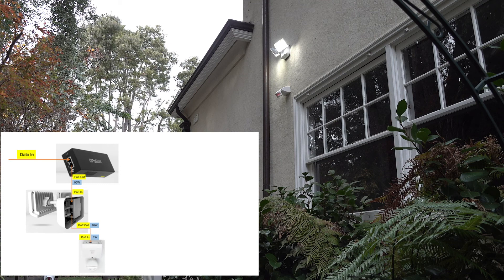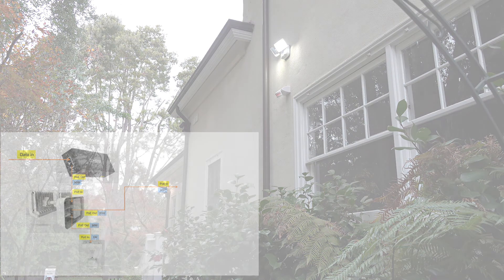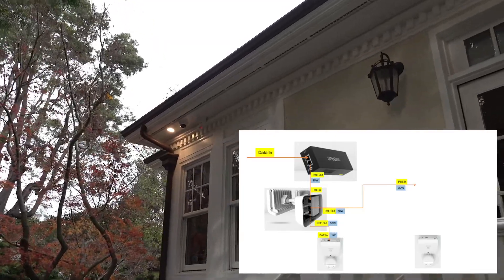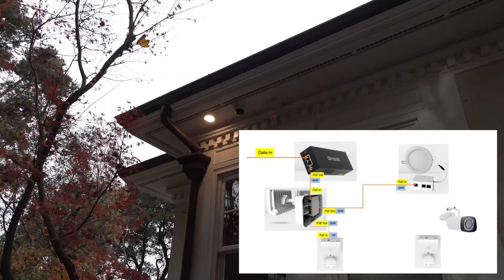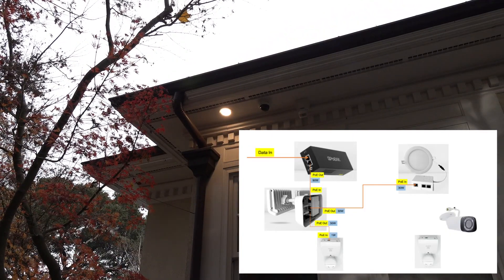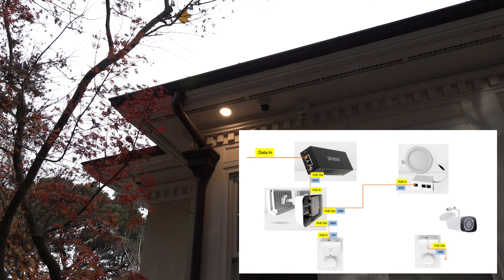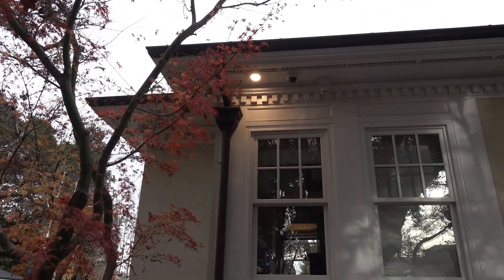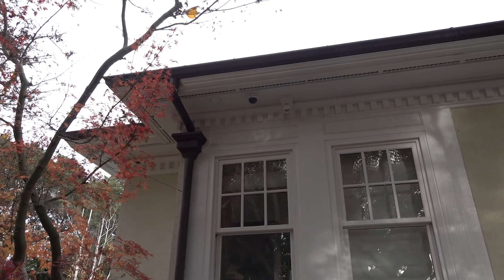PoEWit's Cloud PoE Powered Security Light Retrofit Installation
Demonstration of RP-4-PT recessed lights with PoE pass-through and the MD-1 motion and light sensor installed as a retrofit with the existing PoE security camera.